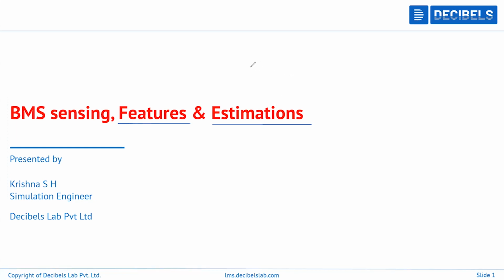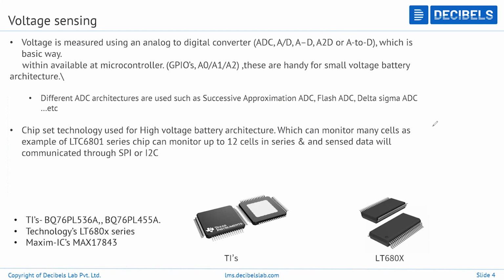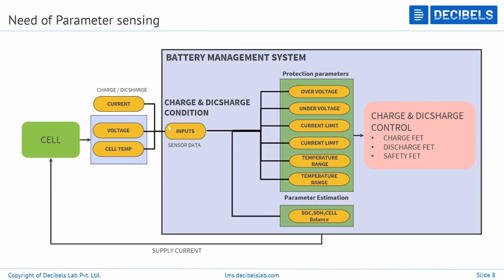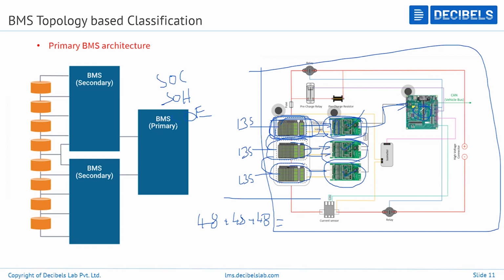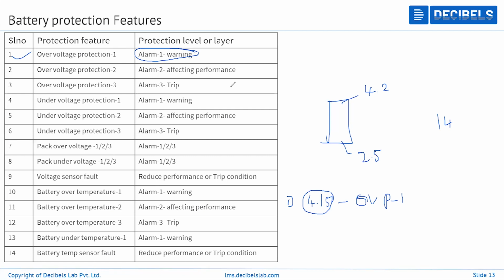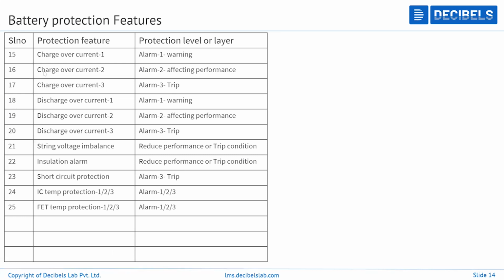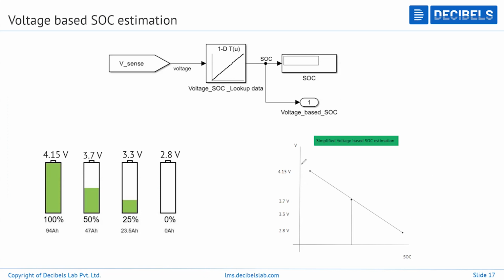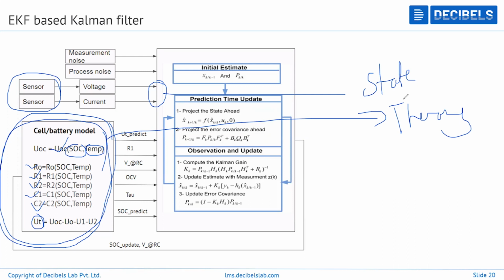Certified Bootcamp on BMS Functionality | Decibels Lab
If you’re interested in starting your career in Electric Vehicle Industry, check out our exclusive Master Course: